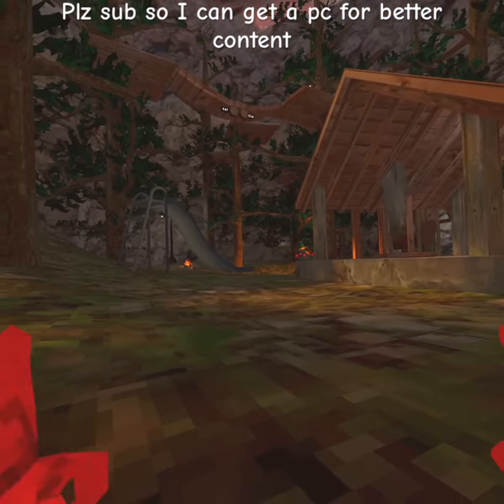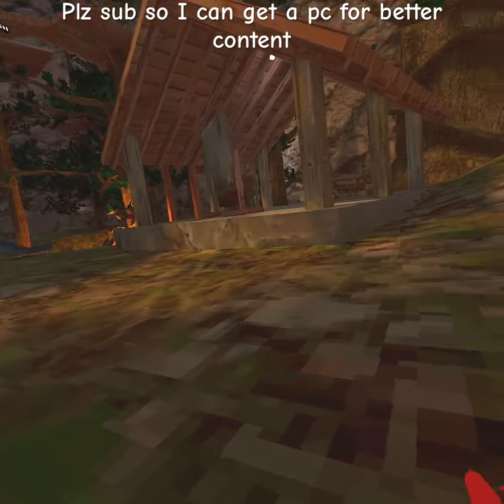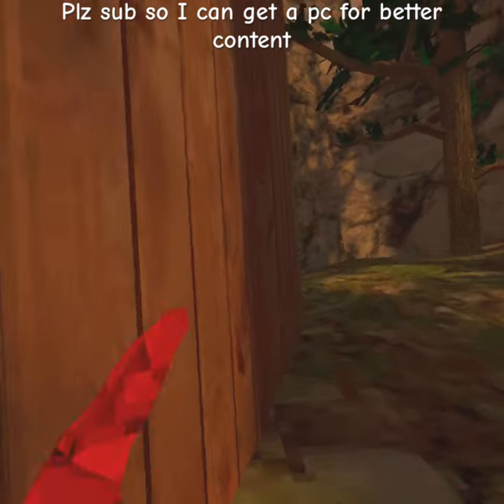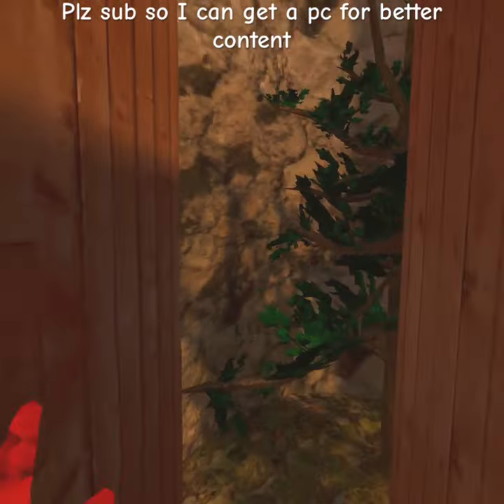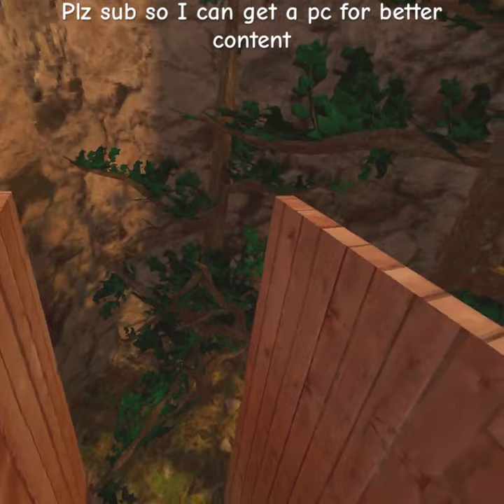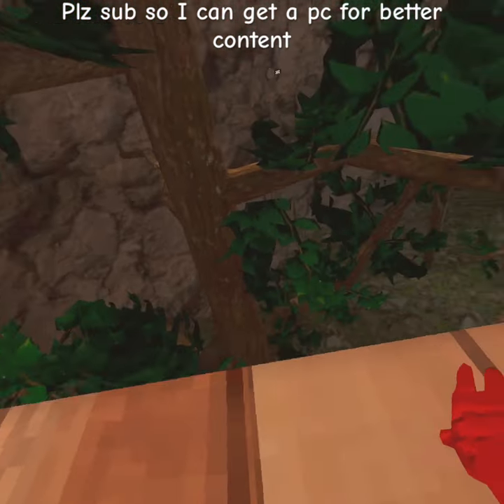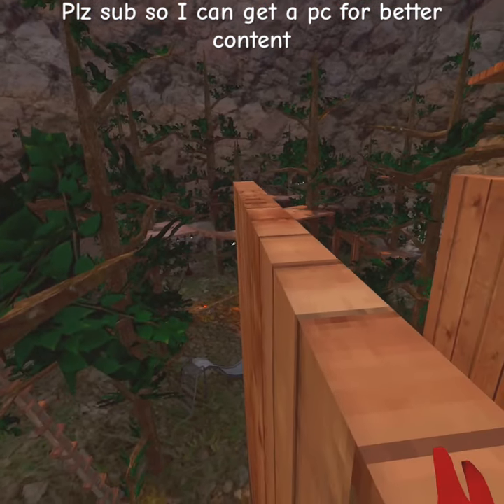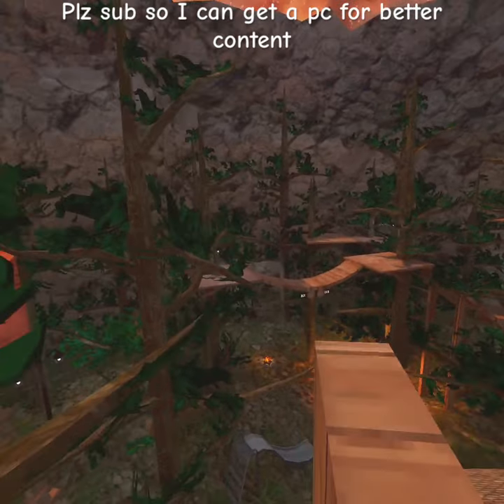Sorry for the mic glitch